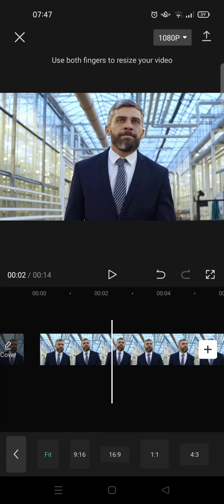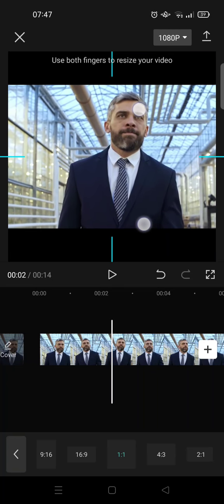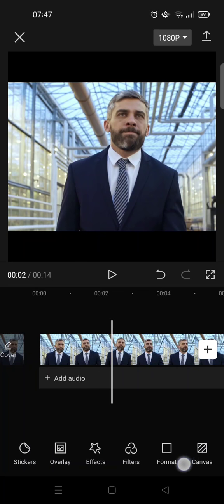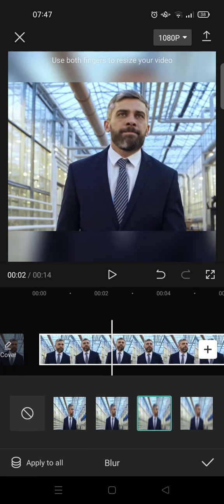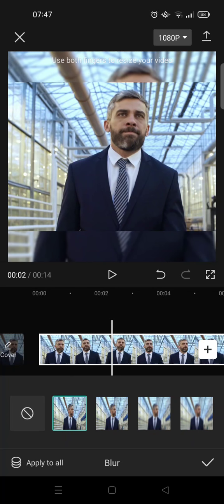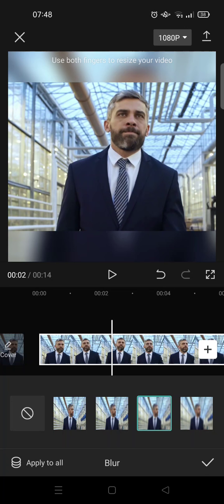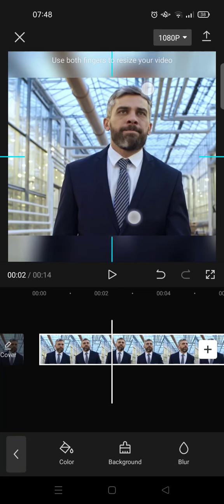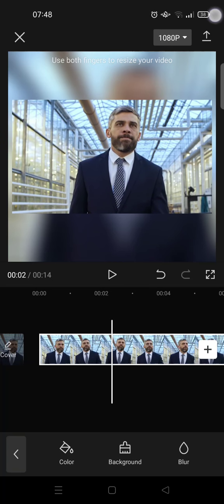How To Add A Blurry Border To A Video In CapCut NEW UPDATE September 2022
Watch this video to learn how you can add a blurry border to a video in CapCut